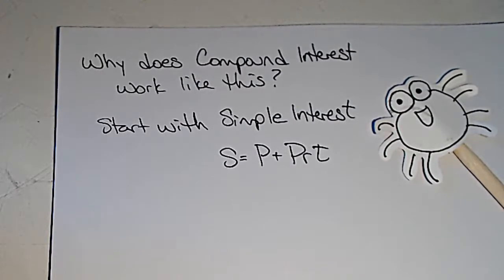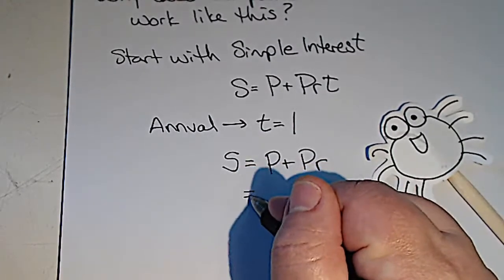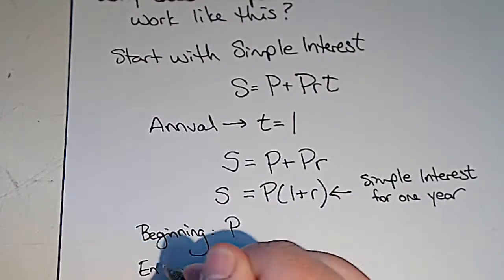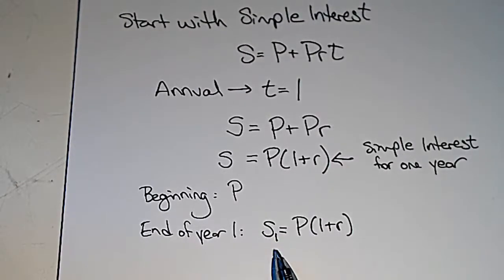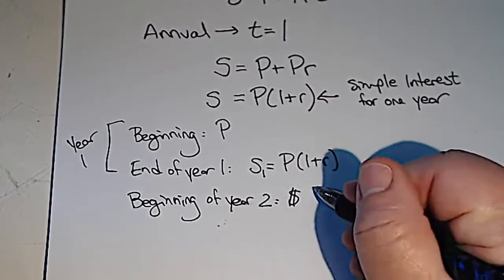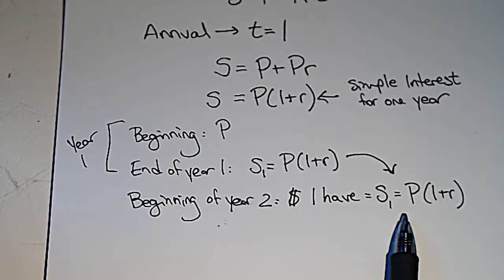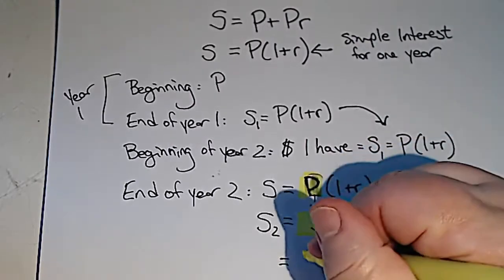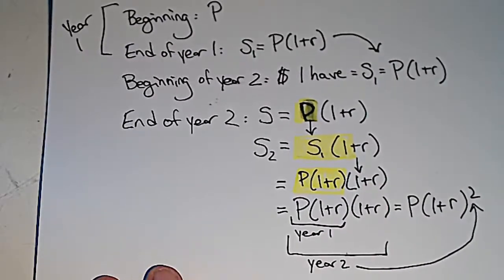Math 75 6.2 Why Does Compound Interest Work Like This? Another Explanation